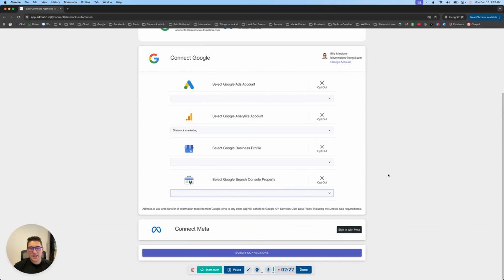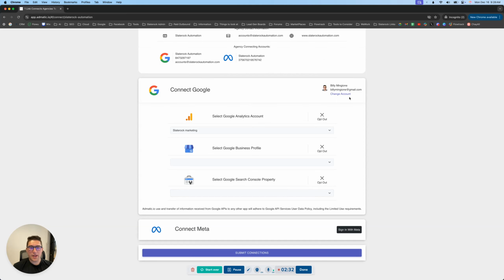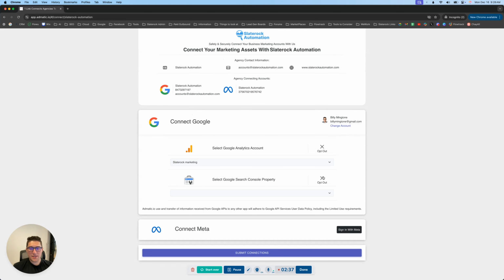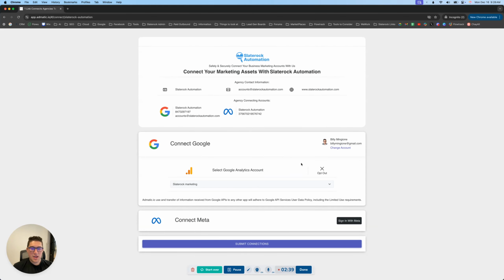Connect Your Google and Meta Accounts With Slaterock Automation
Discover how easy it is to connect your accounts to Slaterock Automation using Admatic! In this step-by-step demo, we’ll walk you through the simple process of linking your accounts seamlessly to maximize your automation and efficiency.

✅ What You’ll Learn:
 • Signing into your accounts
 • Connecting your accounts to Slaterock Automation

Ready for a seamless onboarding process? Watch now and take the first step toward seamless integration with Slaterock Automation.